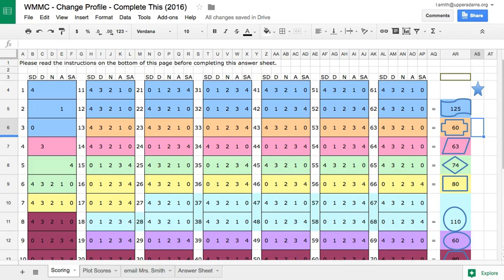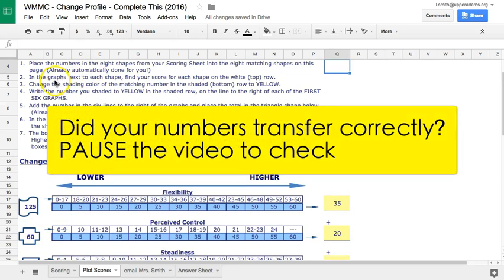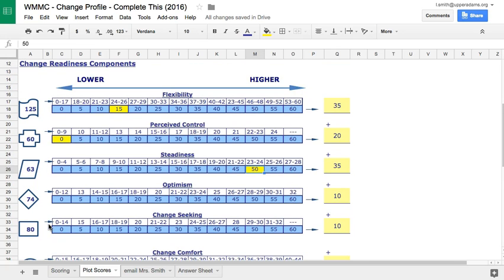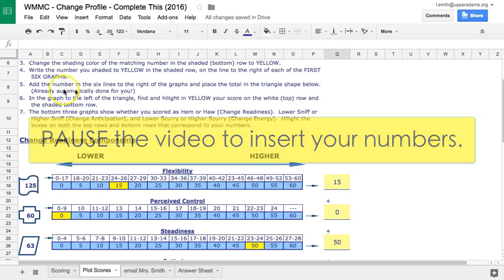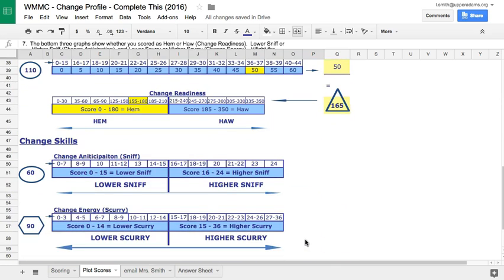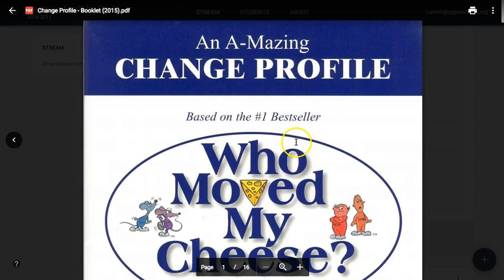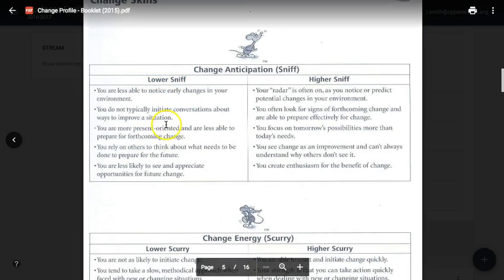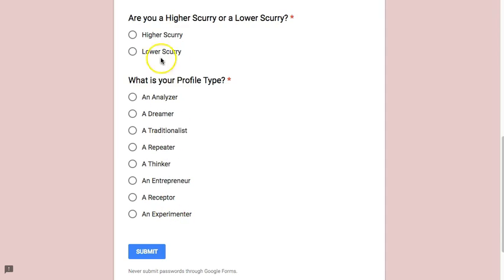WMMC Change Profile Part 2